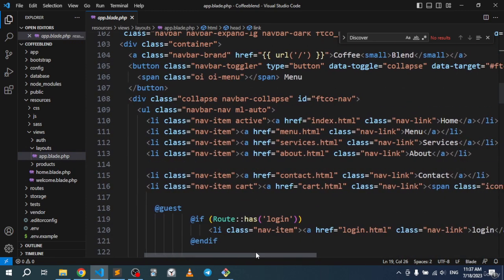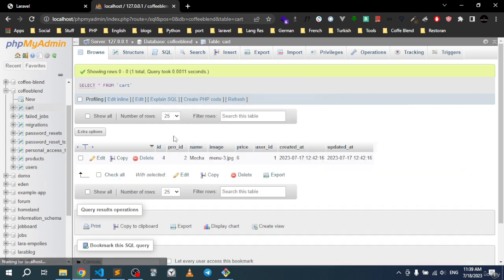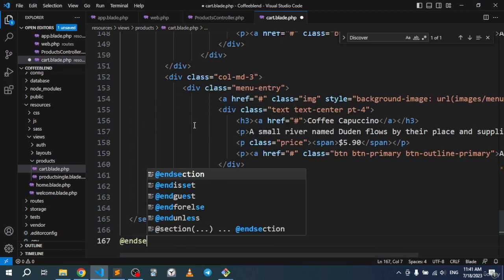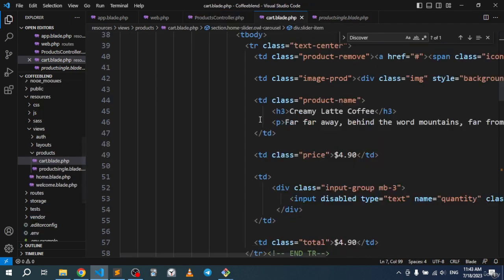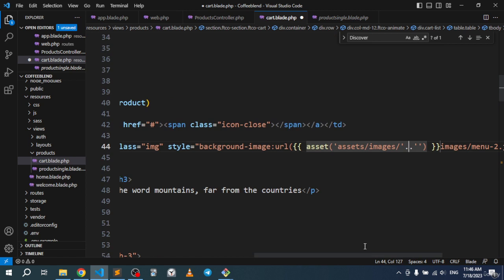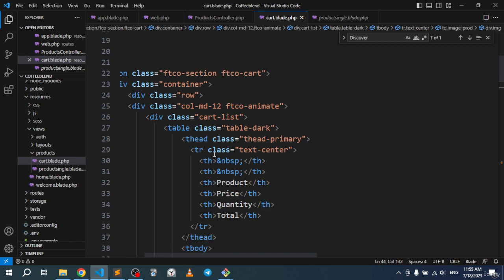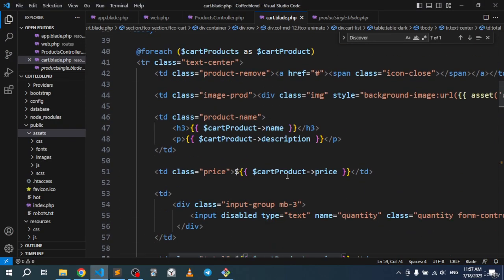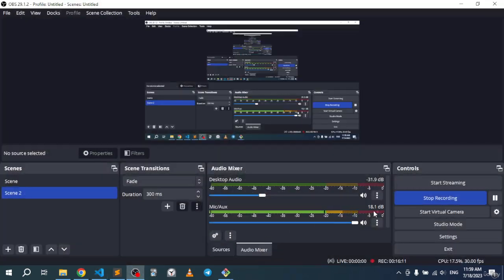3 Displaying Products in Cart (3. Working with Cart and Checkout)